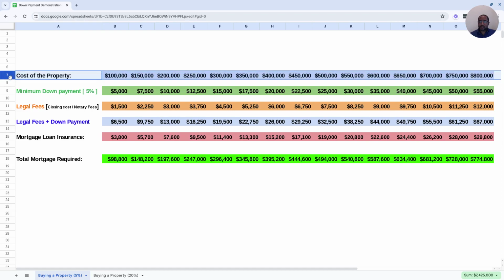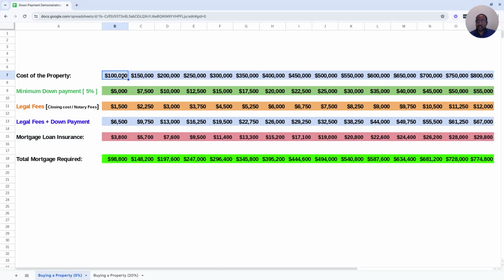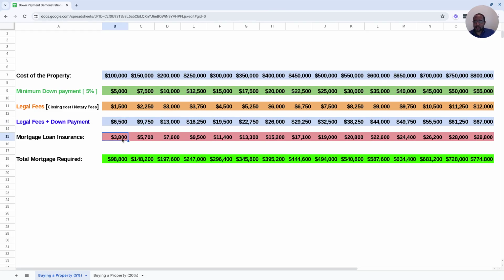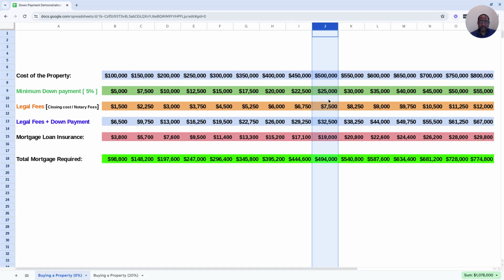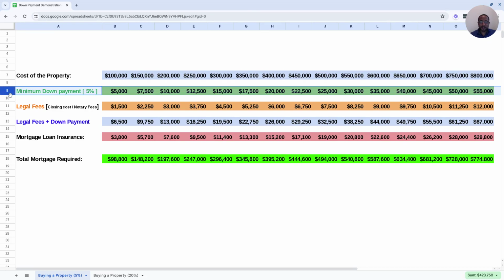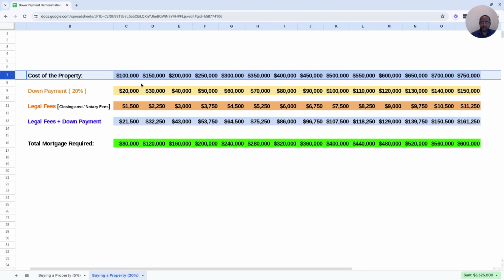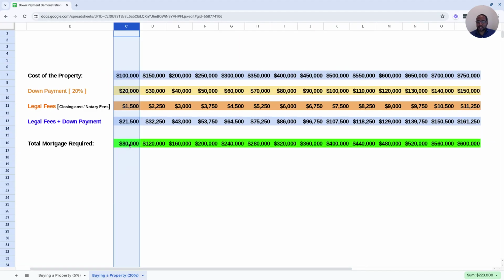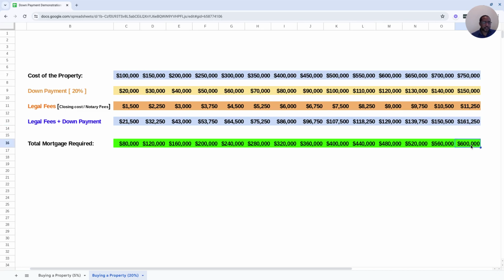Real Estate Down Payment structure (Canada)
This video consist of a simple overview of approximately how much it would cost you if you would like to purchase a home in the range of $100,000 to $800, 000